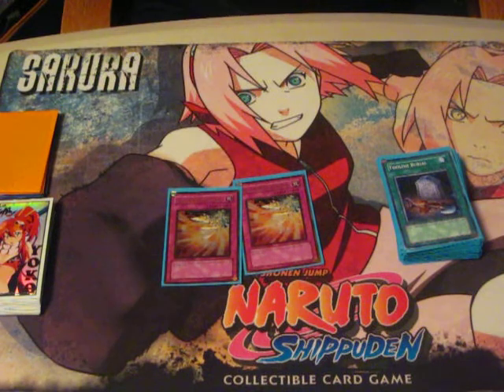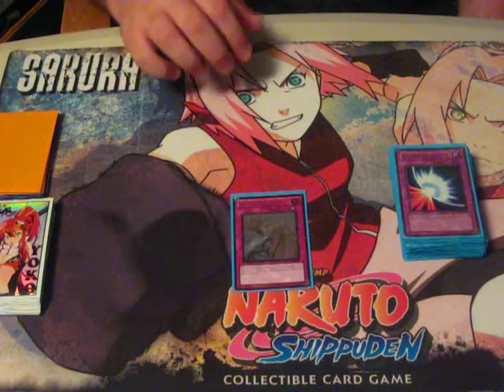scrap deck for my locals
this is my scrap deck that i have changed many times and have tried almost every build for scraps i will be trying this deck at my locals which has everything from quickdraw to blackwings and x-sabers then some of the new plant decks of naturia and others

i hope you like and leave a message if you have suggestion i know most players like scrapkeeper's but im not into that style so yea

here are some i know you will like there vids

CoolCarl222
brokinglass

here's there team
ThaNukeForce

Dj james out

took out pwwb added sangan and morphing jar took out one level eater